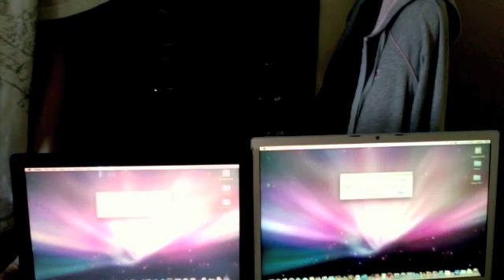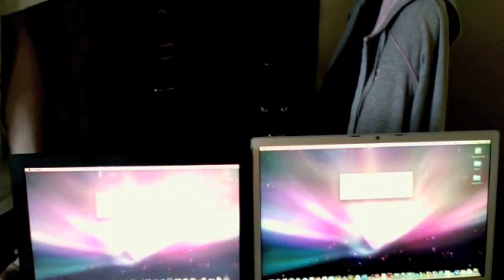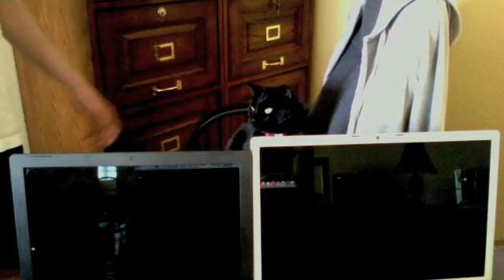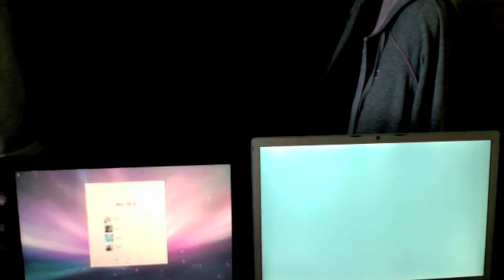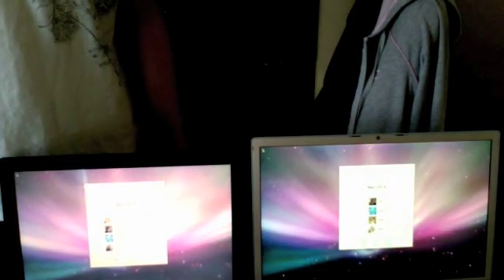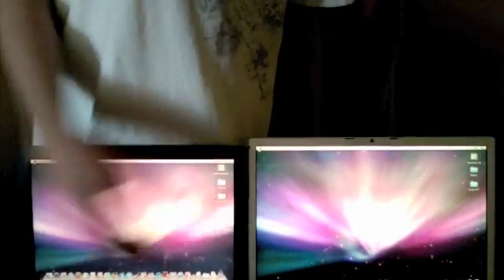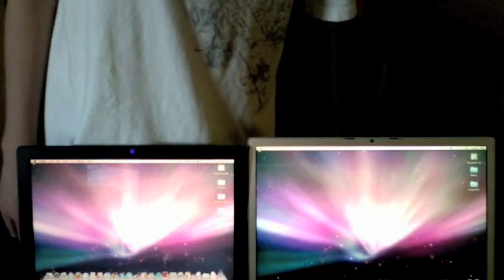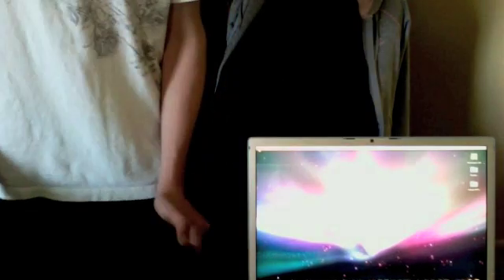MacBook Vs MacBook Pro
Video of the Restart and Login times of the MacBook and MacBook Pro